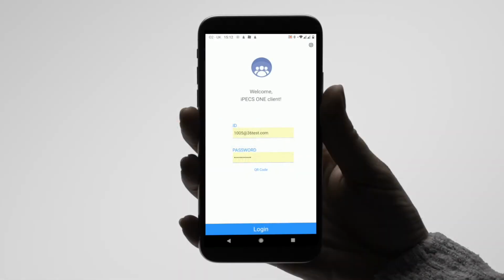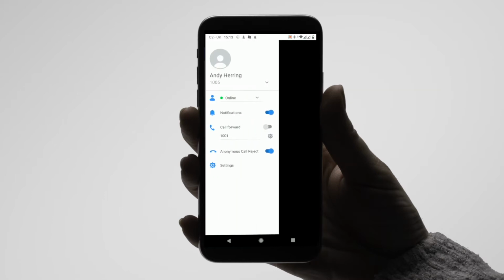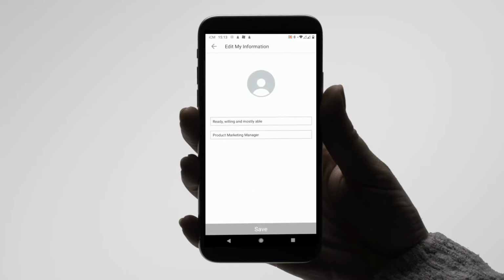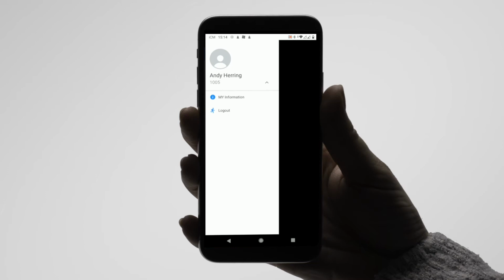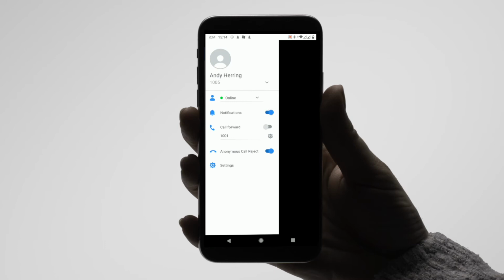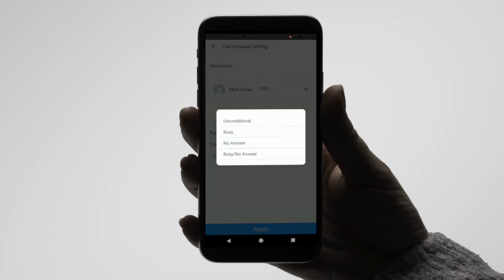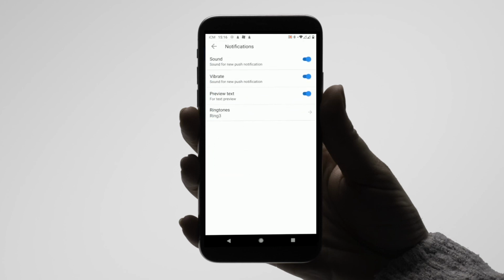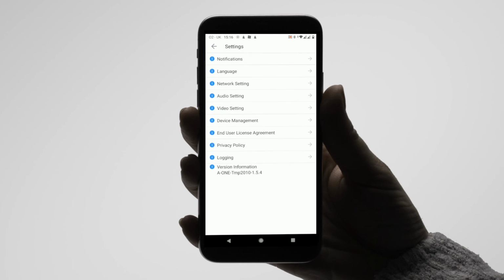iPECS ONE Android Mobile: User Settings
This video will provide an overview of the user settings on iPECS ONE Mobile on Android.